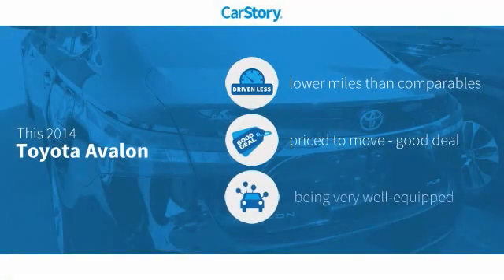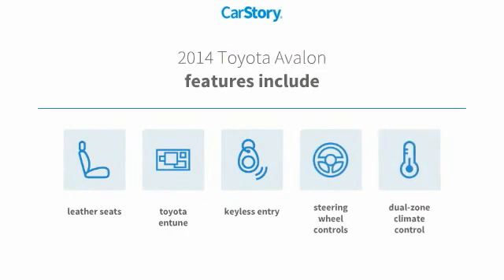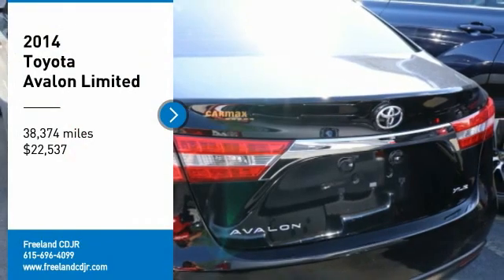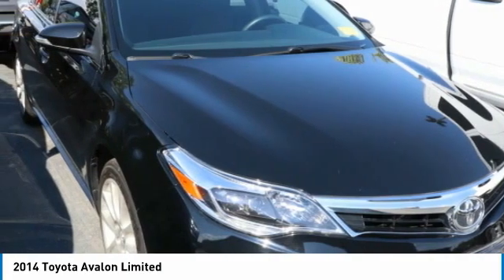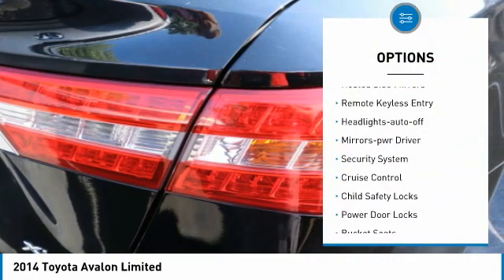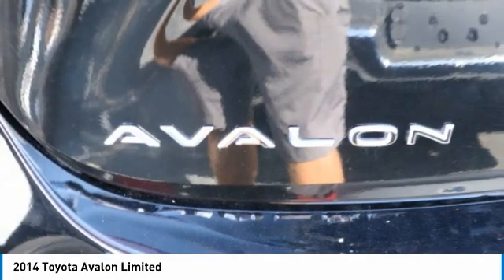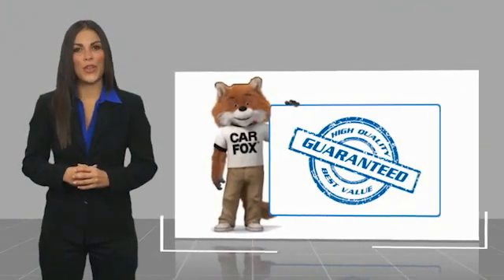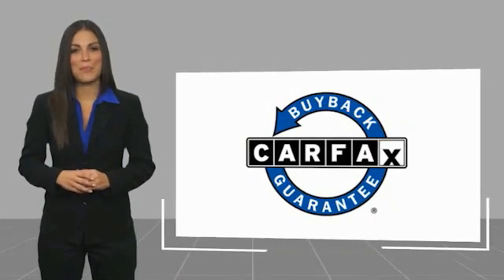2014 Toyota Avalon NH189907A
2014 Toyota Avalon Limited

Freeland CDJR
5800 Crossings Blvd

Recent Arrival! Clean CARFAX. Odometer is 39031 miles below market average!